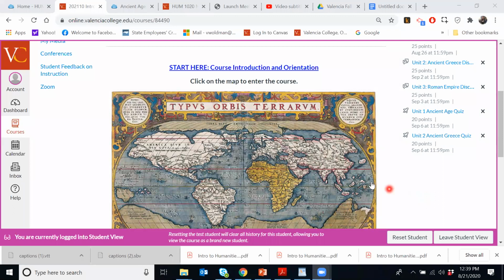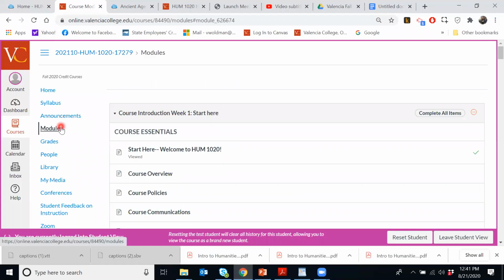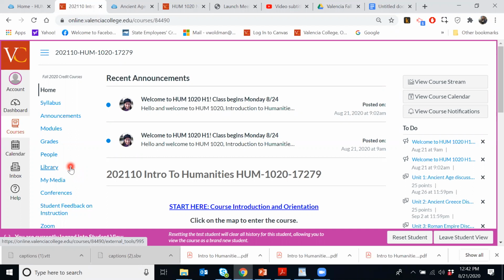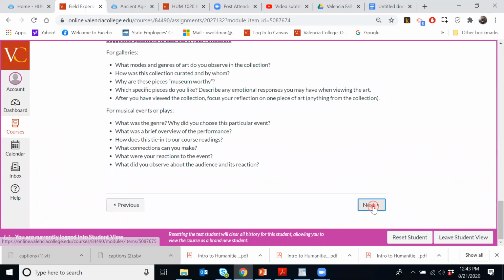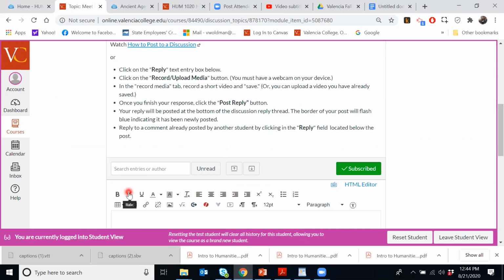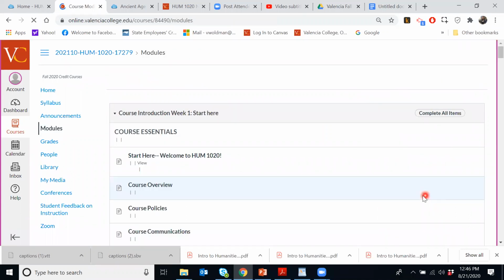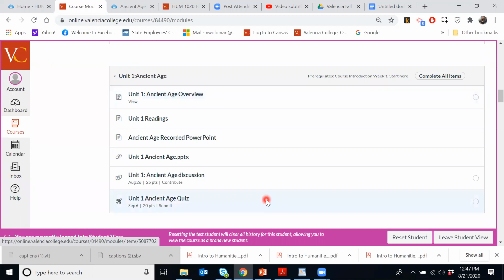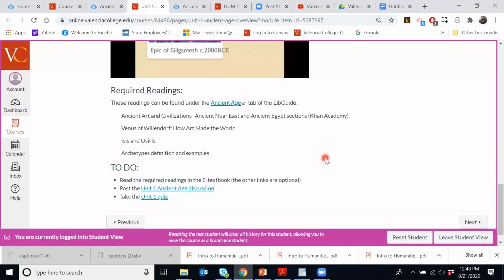HUM 1020 Orientation